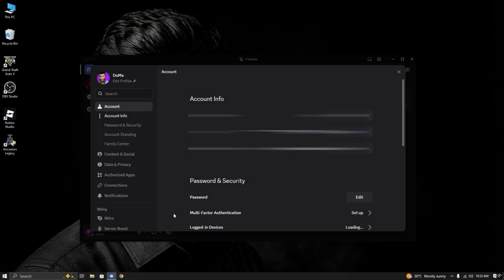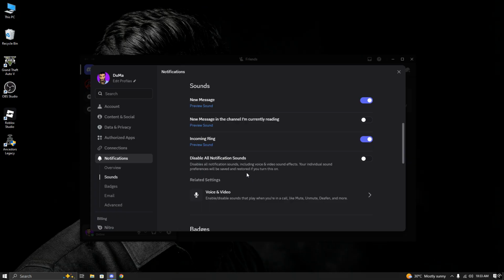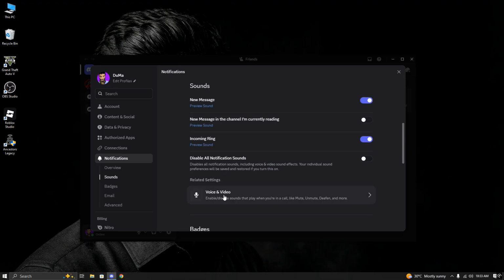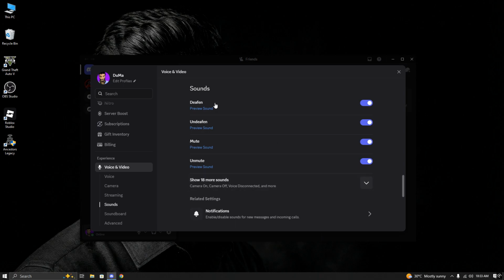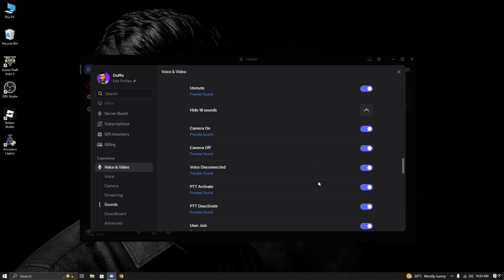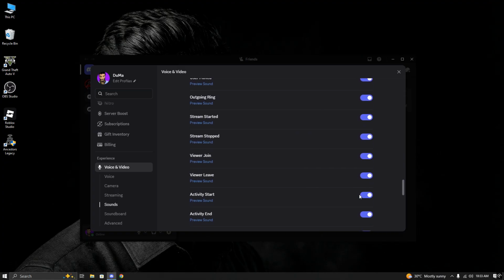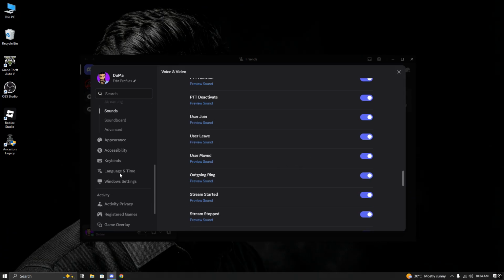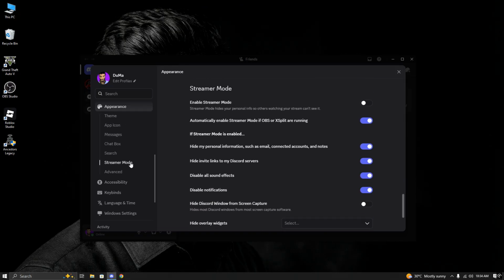How to Turn Off Notification Sound in Discord (2026 Guide)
Learn how to turn off notification sound in Discord with this quick and easy tutorial. If you're tired of hearing constant alerts, this guide will show you how to turn off Discord notification sound and customize your settings in just a few steps. You'll also learn where to find the Discord notification sound settings and how to manage different sound options within the app.